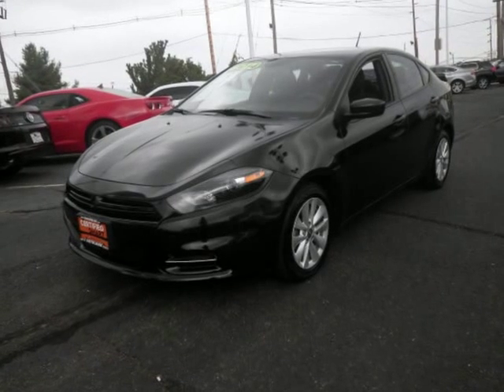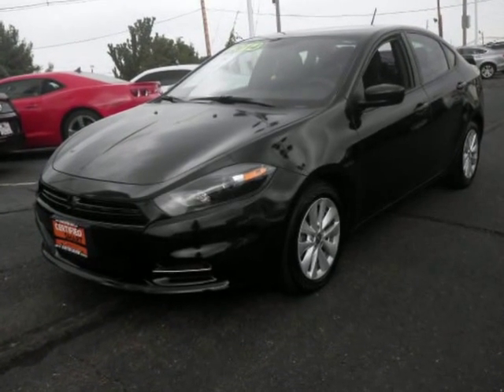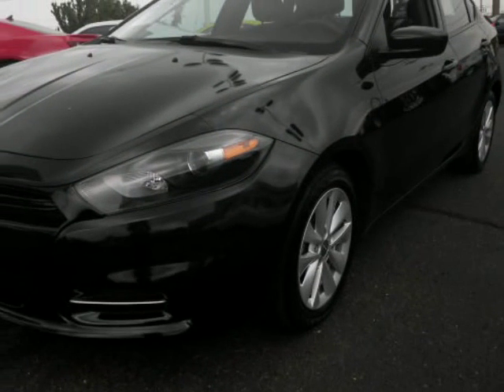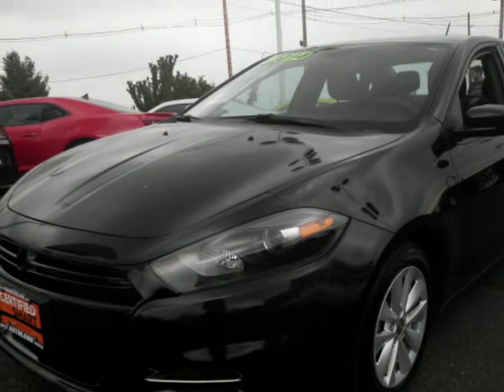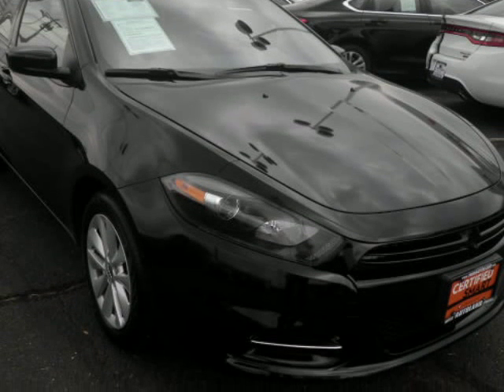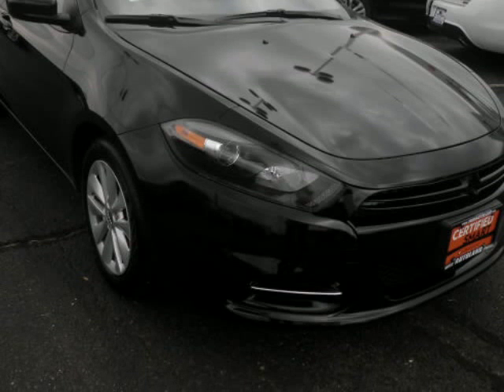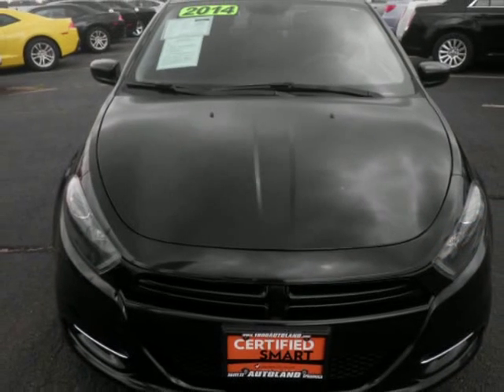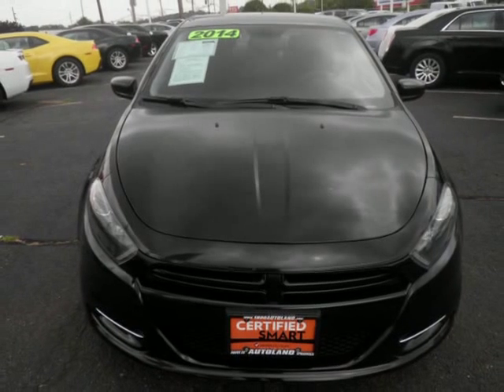2014 Dodge Dart 4dr Sdn SXT Springfield NJ New Jersey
2014 Dodge Dart 4 Door Sedan SXT

Autoland
Springfield, NJ